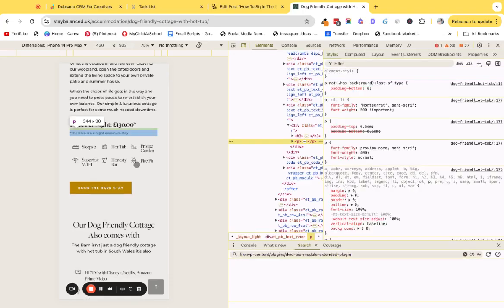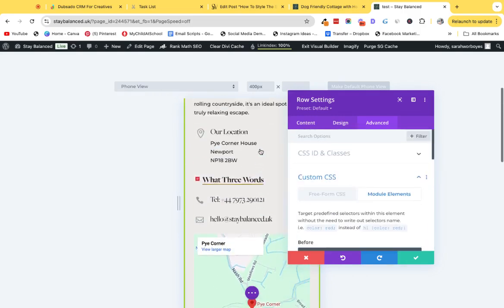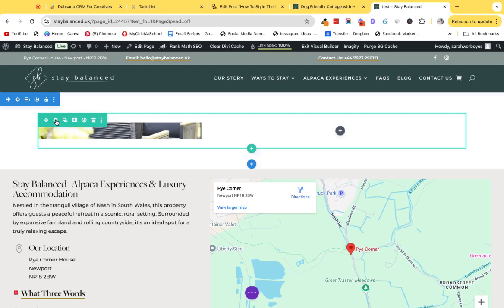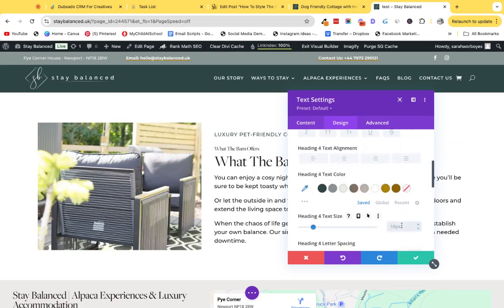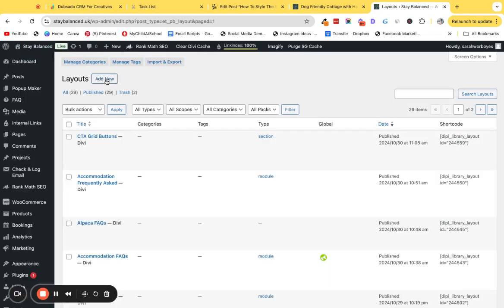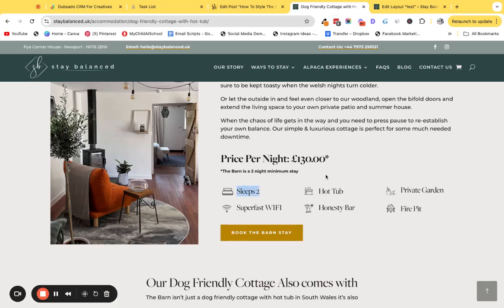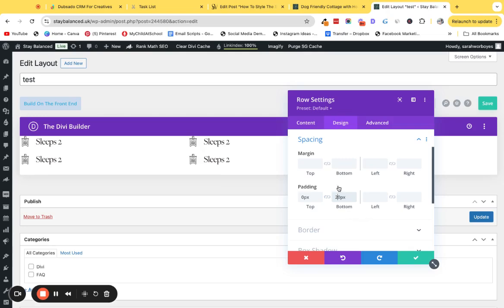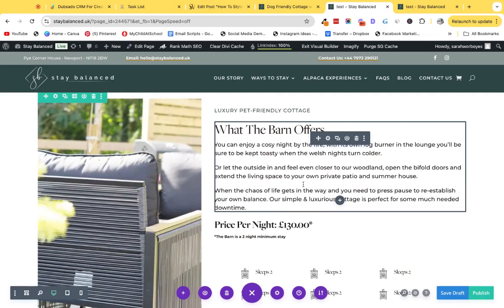How To Create a Custom Mobile Responsive Specialty Section Using The Divi Theme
In this tutorial I'll show you how to create custom specialty sections. We will use a two row column and insert a three row column inside this using Divi shortcodes.